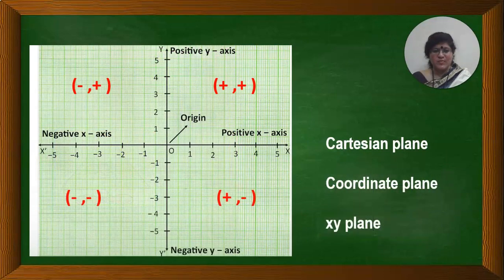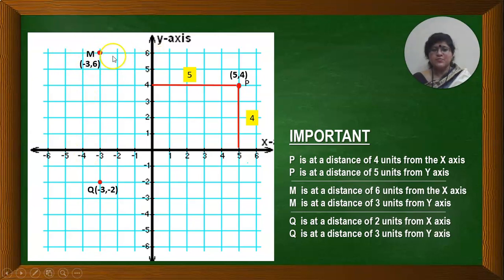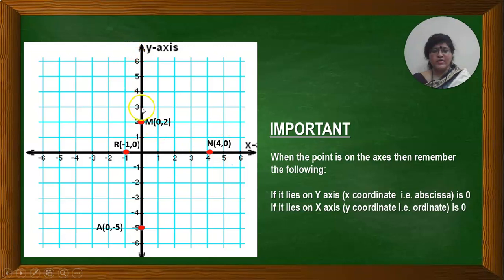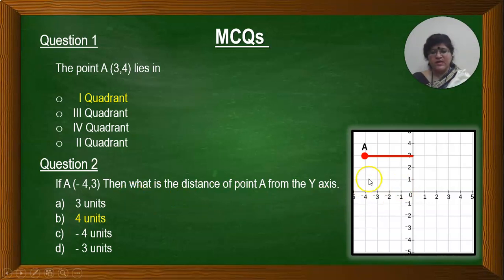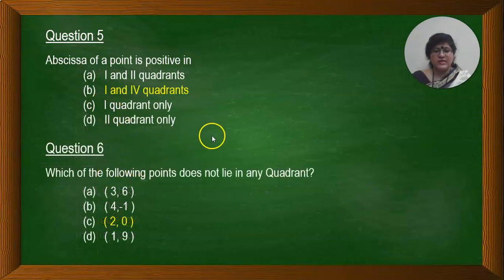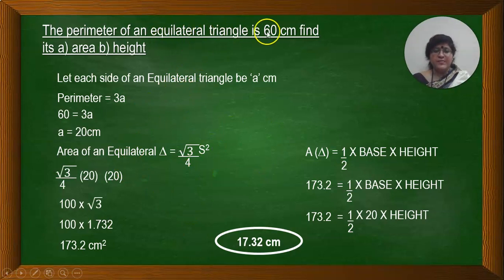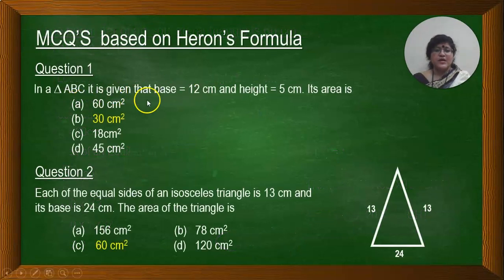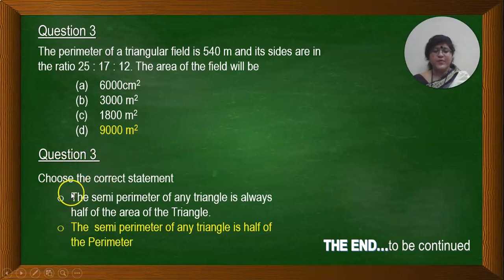Class 09 Maths Geometry Semester 01 Revision Part 03 16 Sept 2020